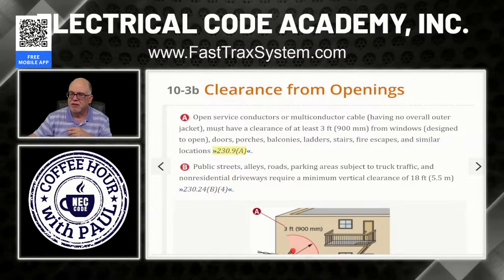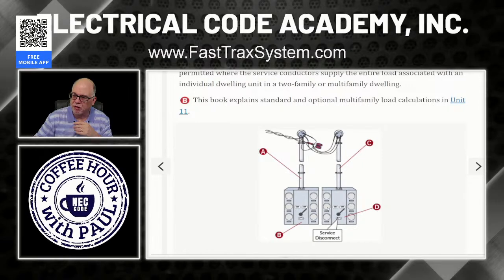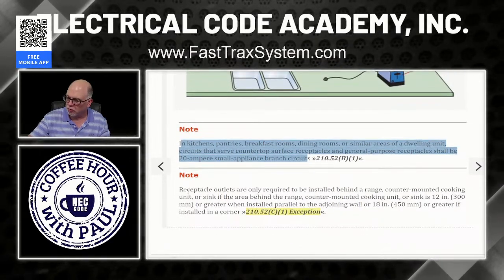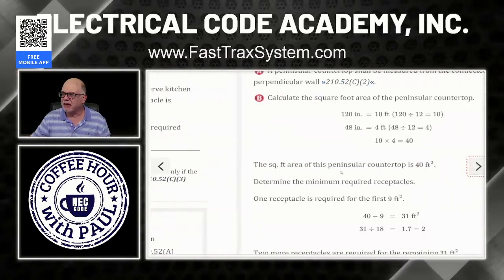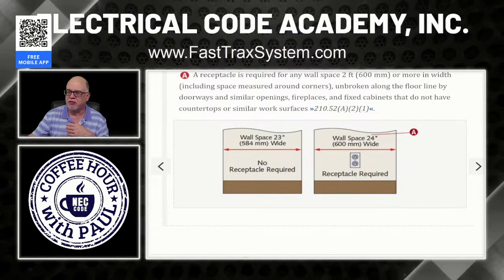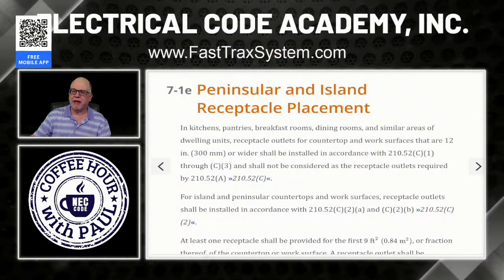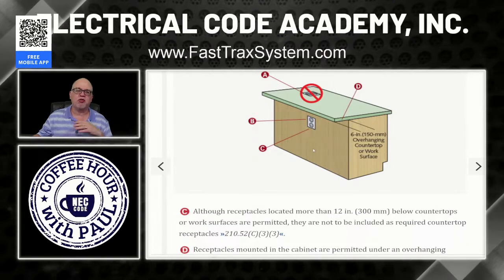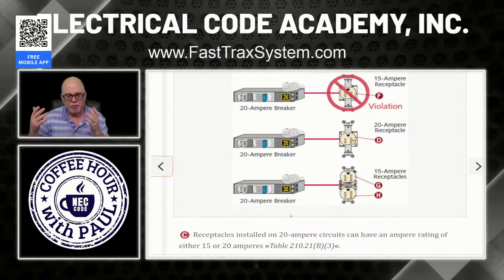Electrical Training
Electrical training with the Fast Trax System.